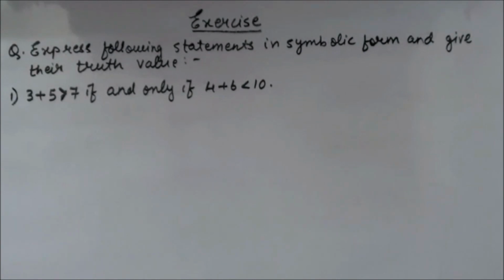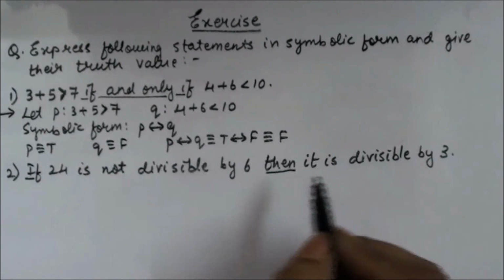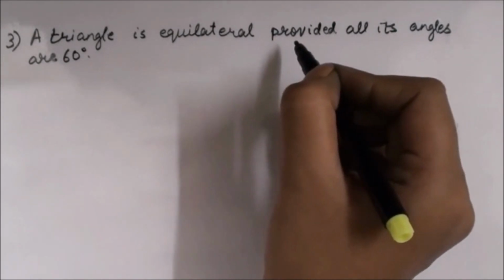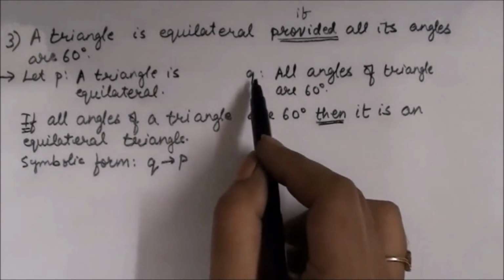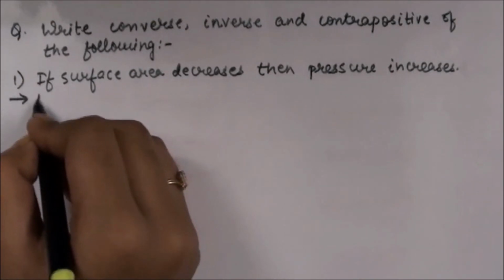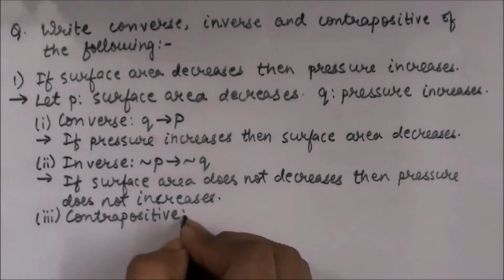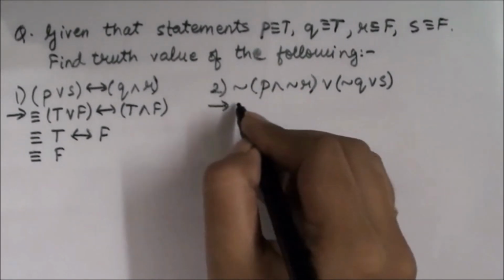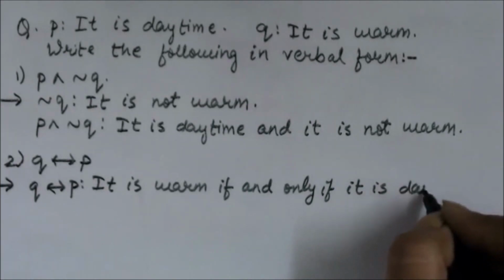MATHEMATICAL LOGIC LEC 6